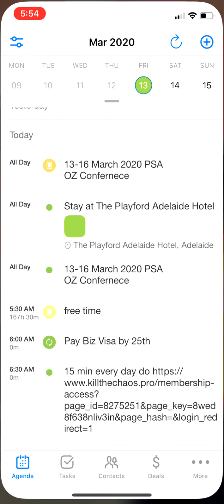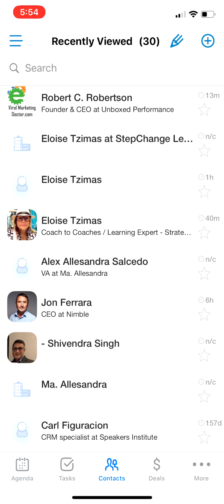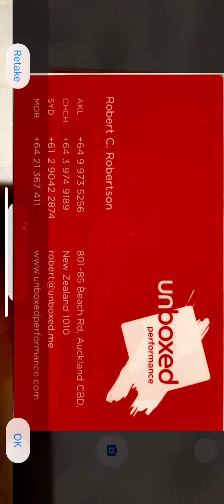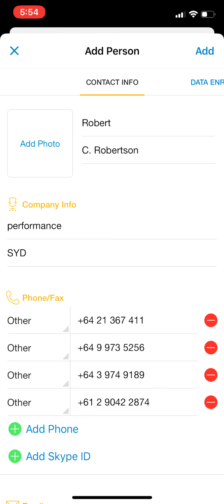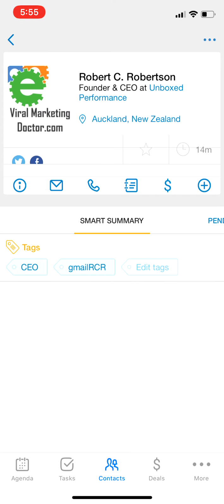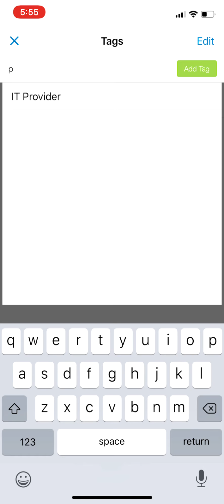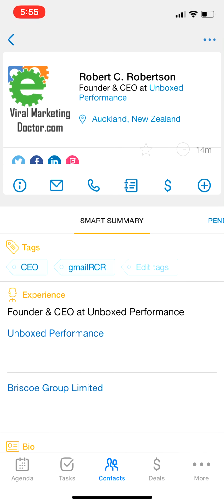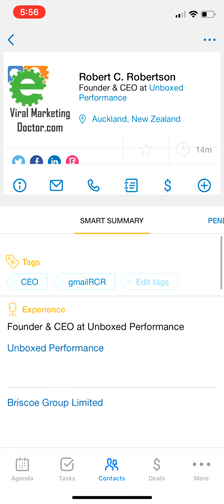How to use the Nimble CRM Smartphone app to scan a business card and add a tag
The Nimble CRM Smartphone app is very powerful to view any of your buisness contacts,task, pipleline and calender. This video shows you how to to scan a business card and add a tag to CRM.